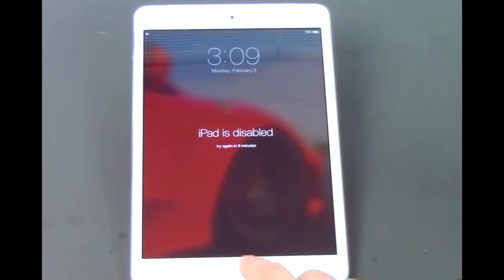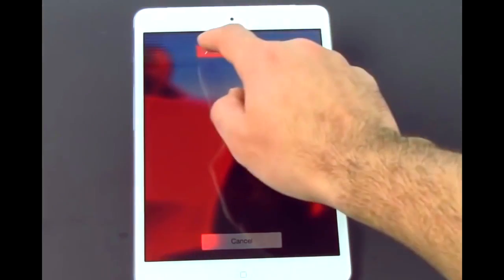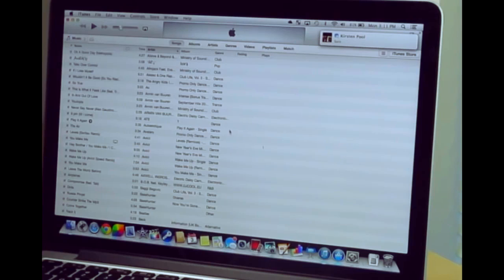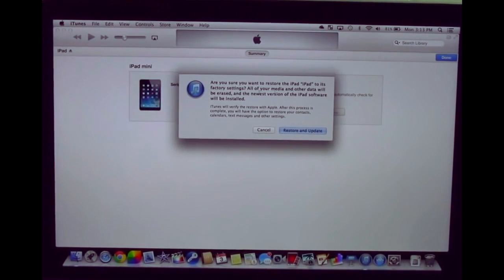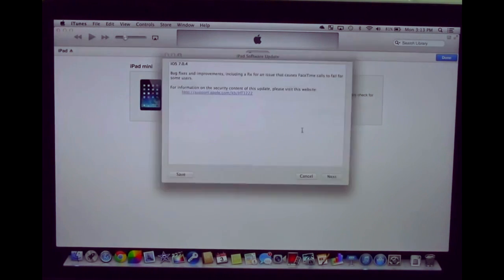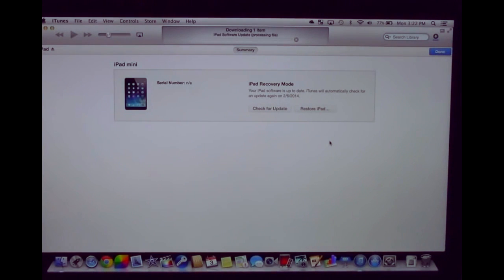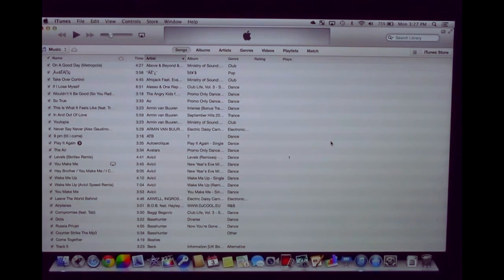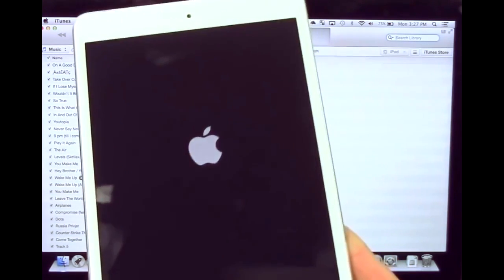How to fix disabled ipad Without Passcode | Wipe iPad To Factory Settings Without password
For More help: 1. Disconnect the USB cable from the device, but leave the other end of the cable connected to your computer's USB port. 2. Turn off the device: Press and hold the Sleep/Wake button for a few seconds until the red slider appears, then slide the slider. Wait for the device to shut down. 3. While pressing and holding the Home button, reconnect the USB cable to the device. The device should turn on. 4. Continue holding the Home button until you see the Connect to iTunes screen. 5. iTunes will alert you that it has detected a device in recovery mode. Click OK, and then restore the device. 6. Follow the prompts in Setup Assistant and proceed to "Set up your device." 7. If you used iCloud for backup, tap Restore from a Backup, then sign in to iCloud. 8. Proceed to "Choose backup," then choose from a list of available backups in iCloud. People also ask for: How do I reset a disabled iPad? How do I unlock my iPad without iTunes? How do you bypass a password on an iPad? How do you unlock a stolen iPad?